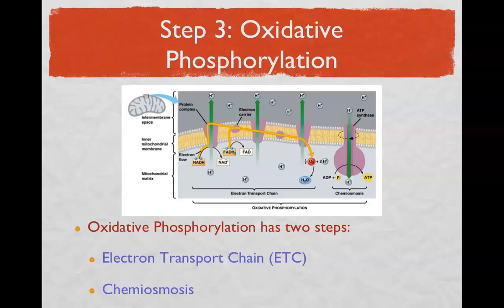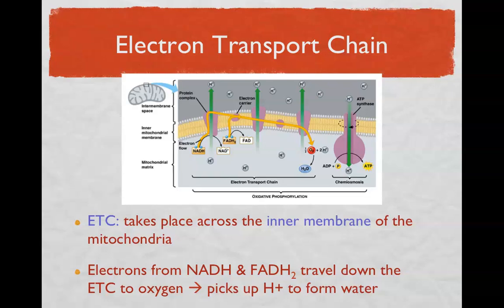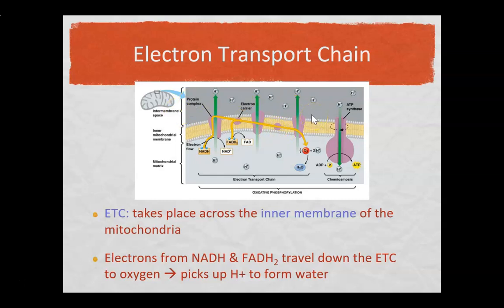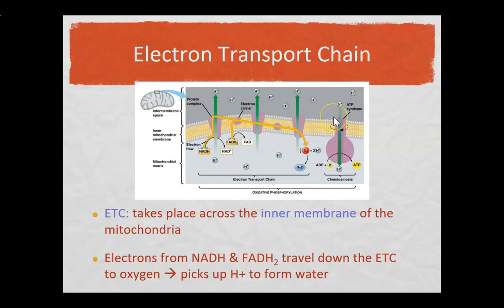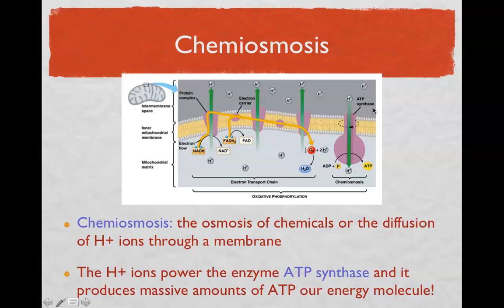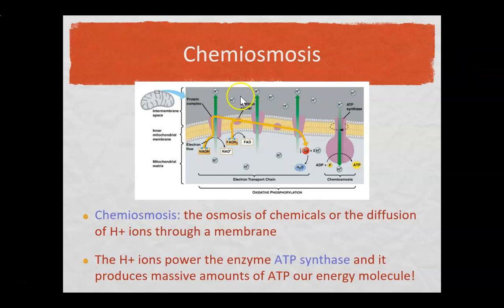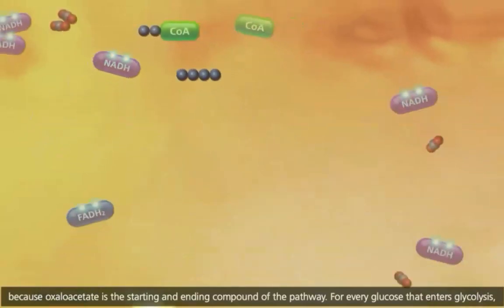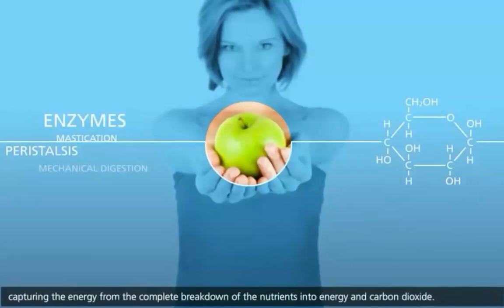Cellular Respiration Part 4_PS/Honors Bio